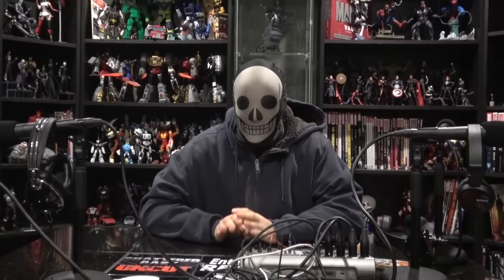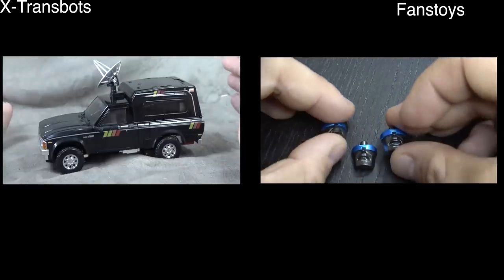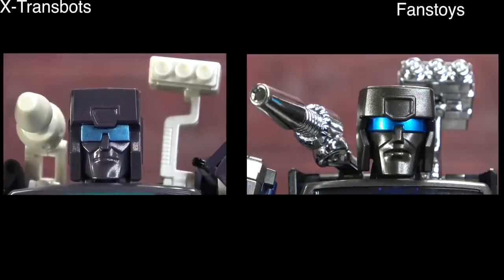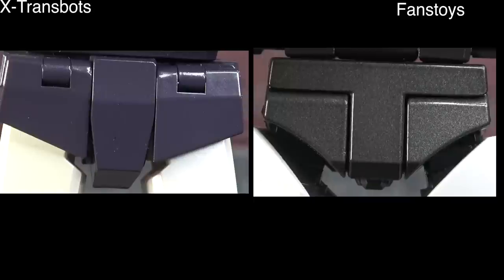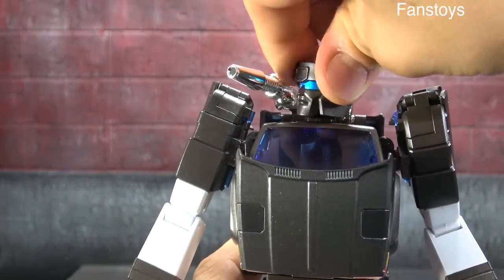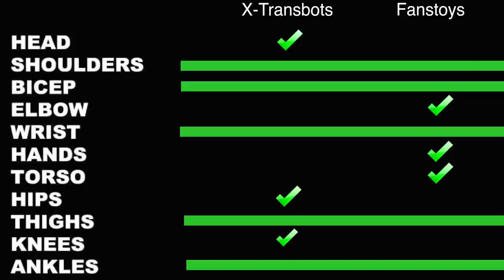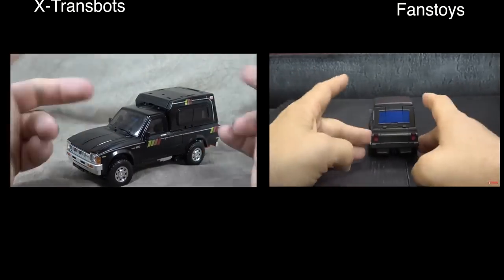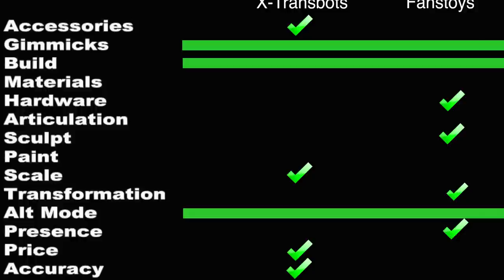X Transbots Aegis Vs Fanstoys Outrider